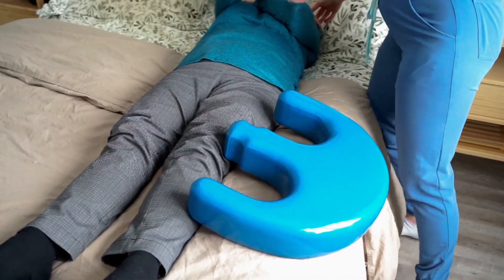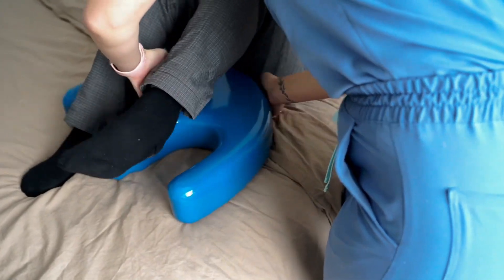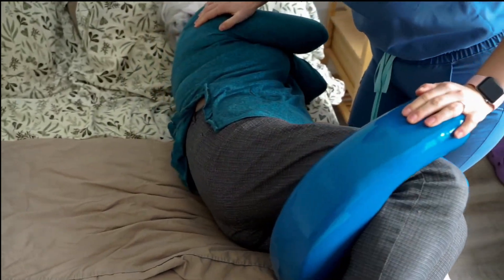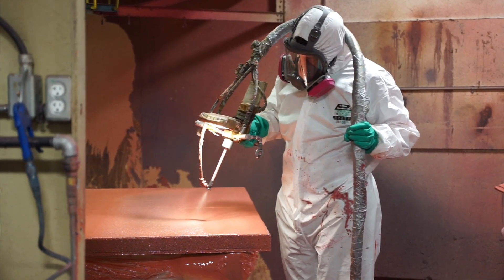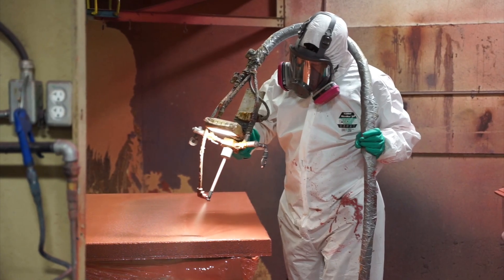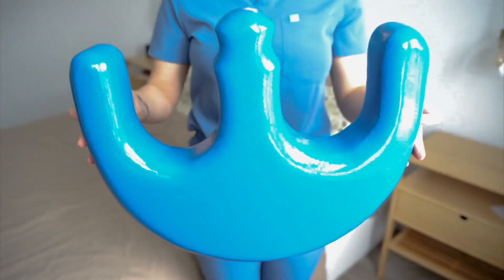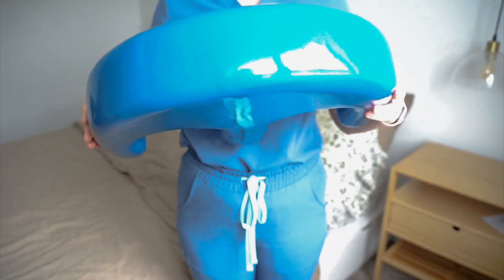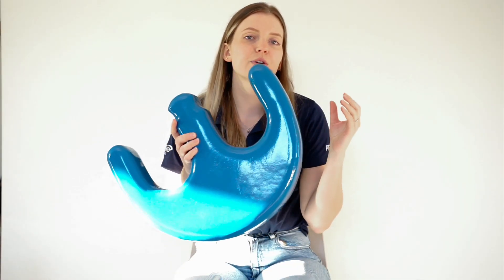Meet the Pivotor, our new rotating cushion